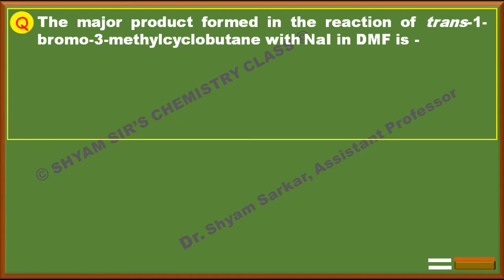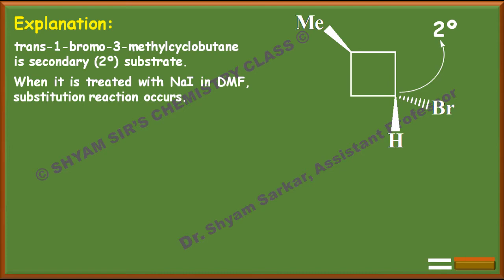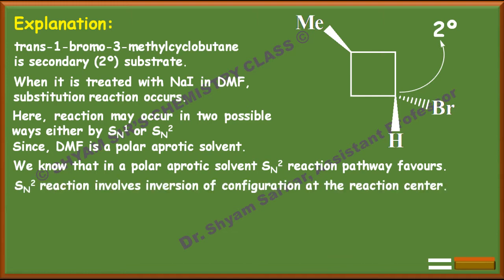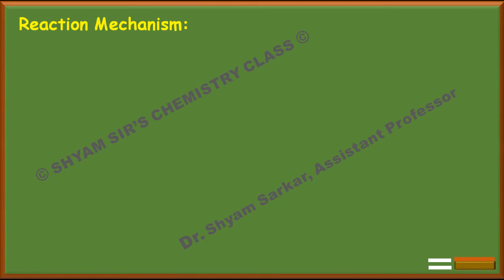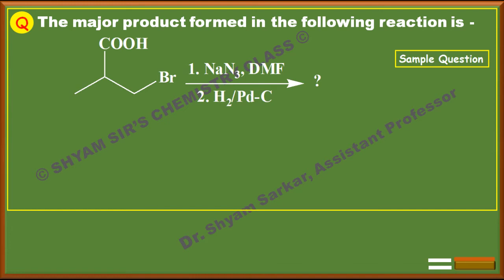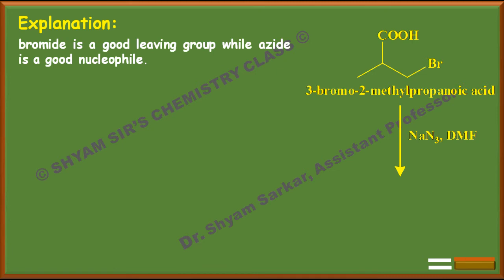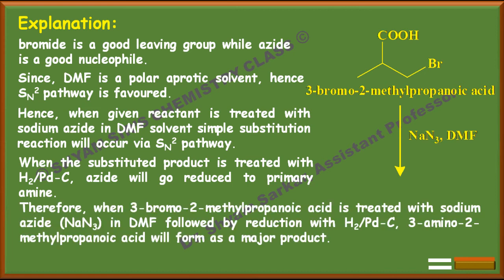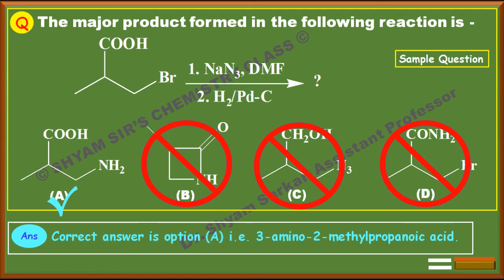MCQ about substitution reaction (SN2) CSIR NET 2014 June solve with explanation & 1 sample question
SORRY: In the video you might hear the term cis isomer. Actually it should be cis-product not isomer. There is no isomer here.
Description: In this video I have presented two important questions answers discussion, one of which already came in csir-net 2014 (June) in organic section. Remaining question is a sample question may come in any kind of competitive exam related to chemistry.

This video lecture is made by-
Dr. Shyam Sarkar, Assistant Professor, Department of Chemistry
Ananda Mohan College, Kolkata.